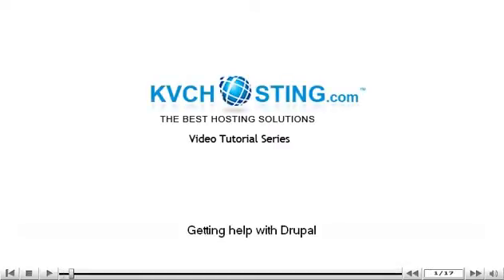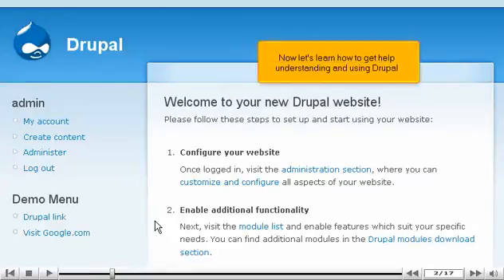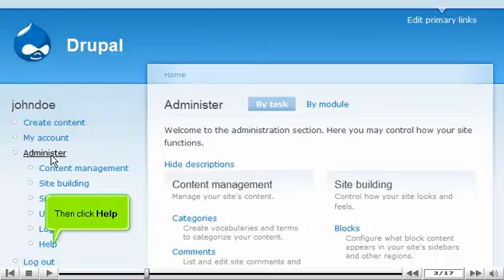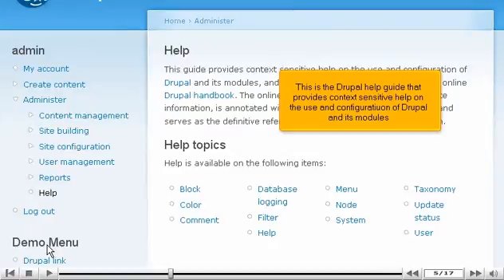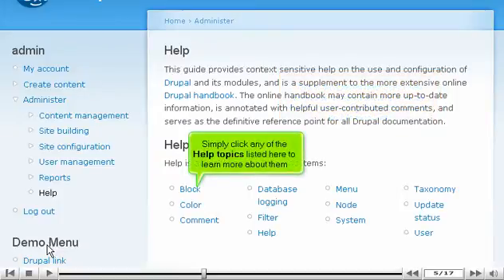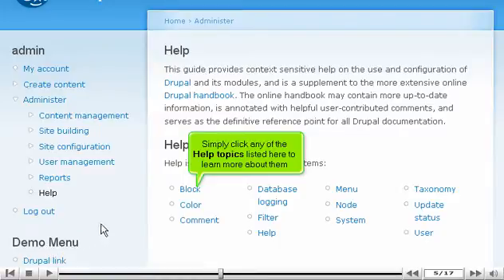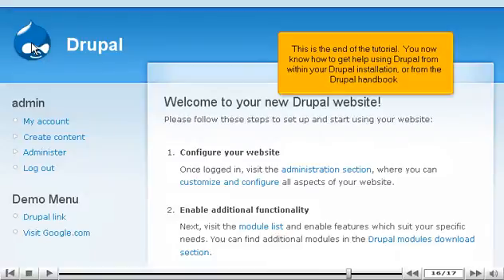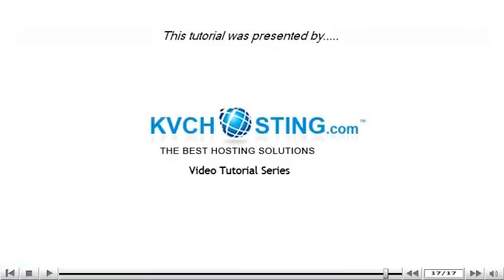How to create menus in Drupal - Drupal Tutorial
How to create menus in Drupal
Log in to Drupal
• Click Administrator link. Select Menus link tab from the given options.
• Click on Add Menu option. Enter menu name, title and description and save it.
• For addition of menu items, you can click on Add Items in the menu. Enter path, menu link title, description and parent item. Click save when ready. Menu is created and you can see the menu. Repeat the process for addition of more items.
• Create a new block for showing the website. Locate Demo menu and enable it by configuring the location. Save blocks. You will be able to see the menu items.